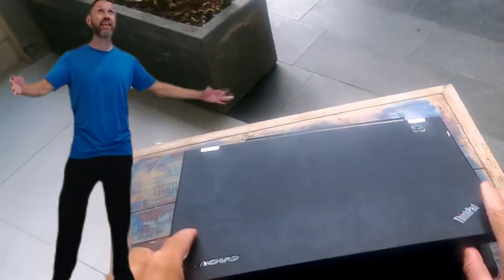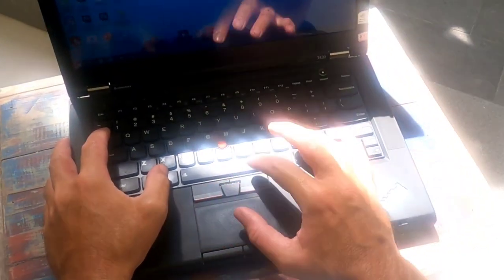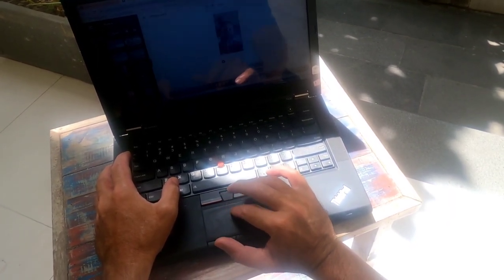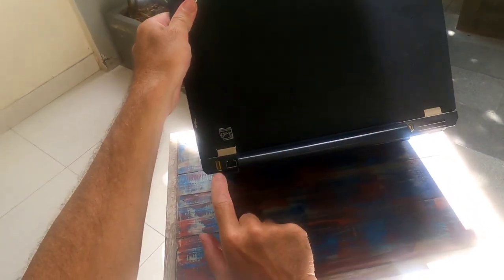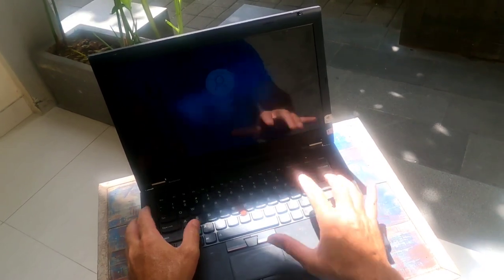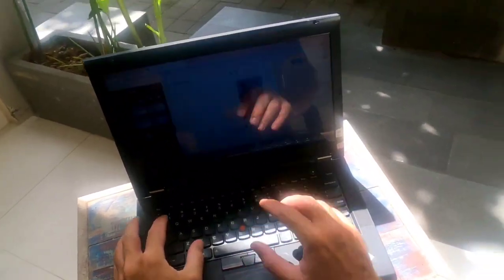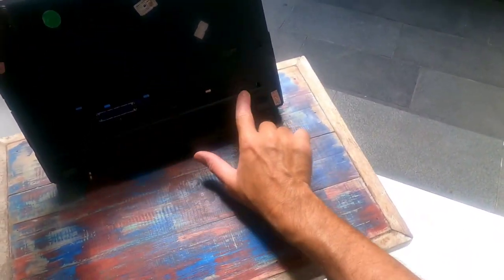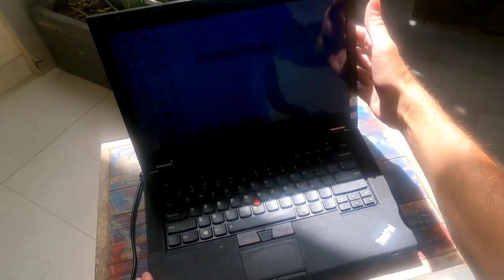I used the Lenova Thinkpad Laptop for year. here are my thoughts. review